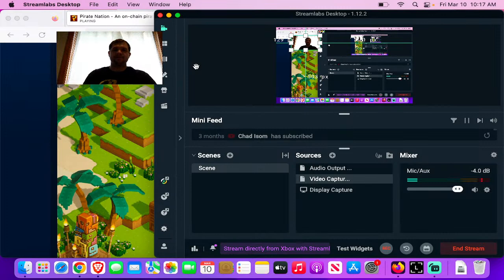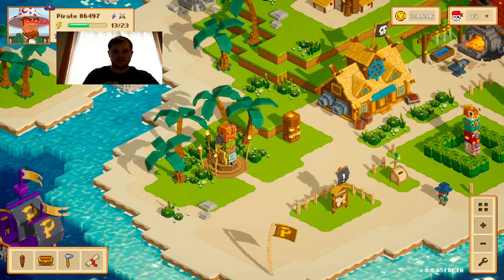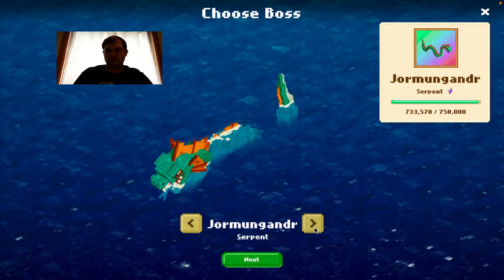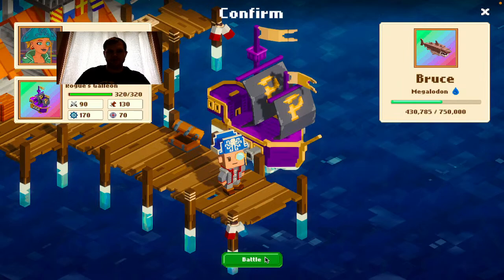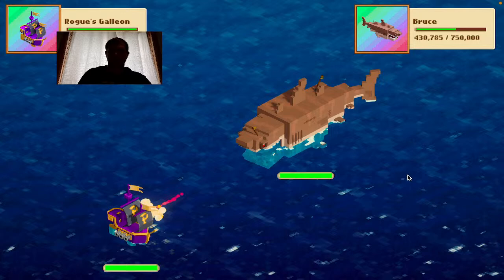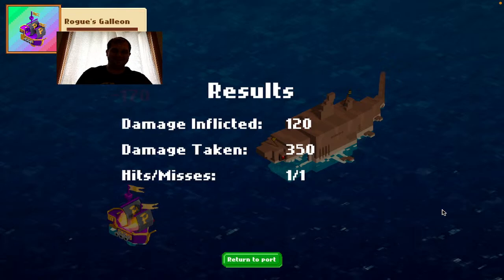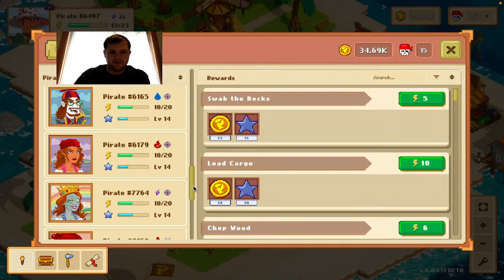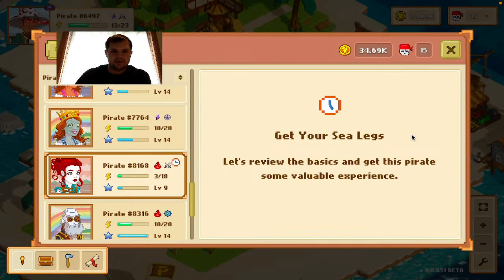Pirate Nation Exclusive beta gameplay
FIGHTING THE WORLD BOSS! BRUCE